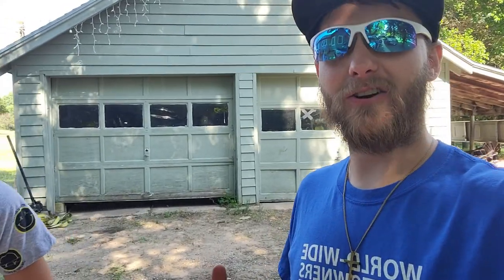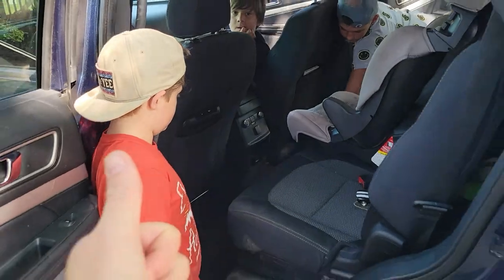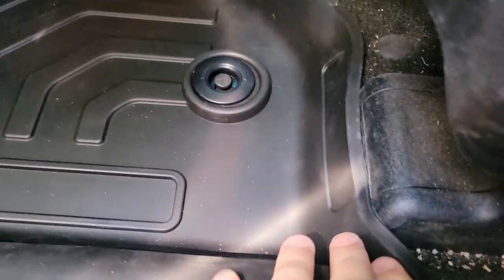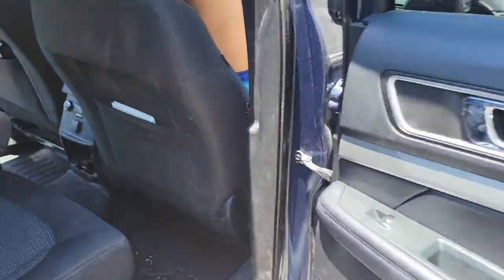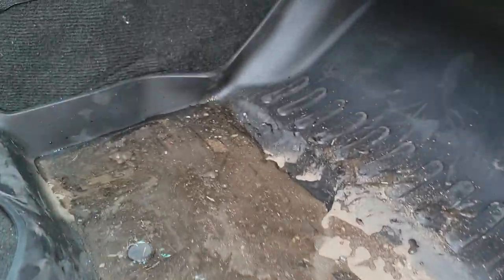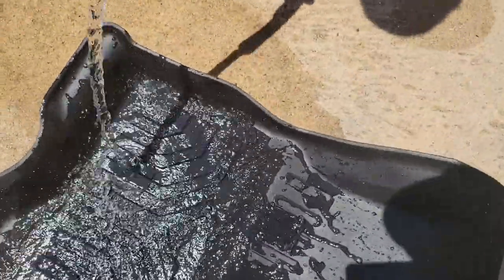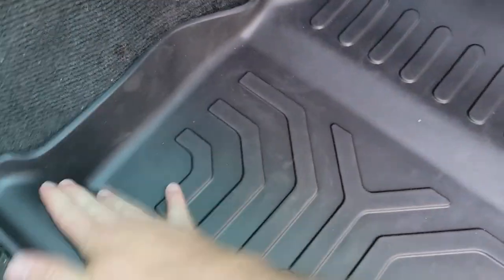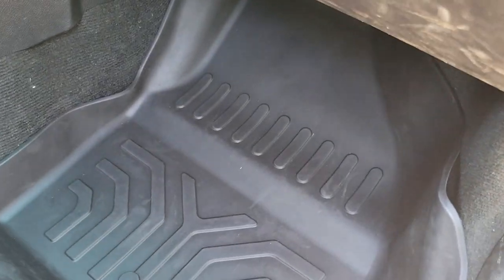How To Install Medesasi Floor Mats (2011-2019 Ford Explorer)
Check out these Medesasi Floor Mats, Compatible with 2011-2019 Ford Explorers.

32gb SD Card (2 pack)